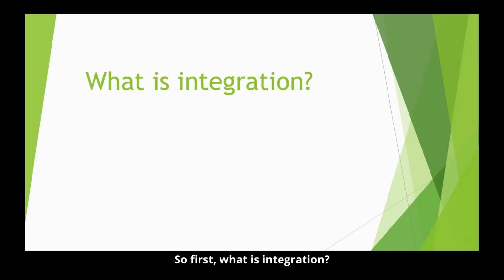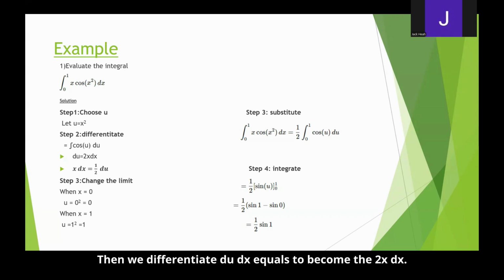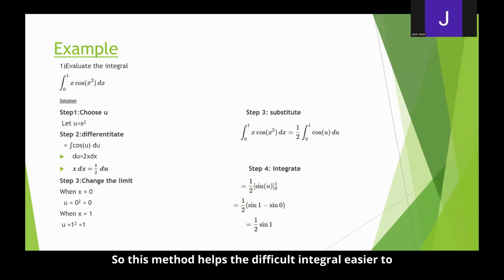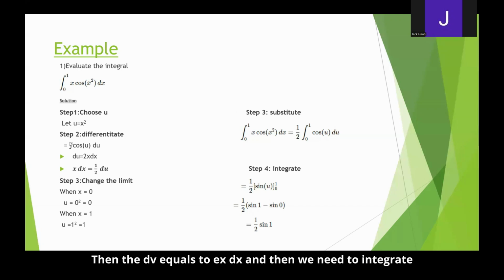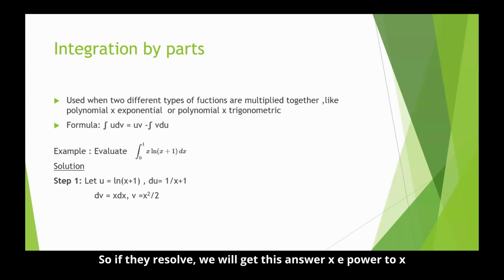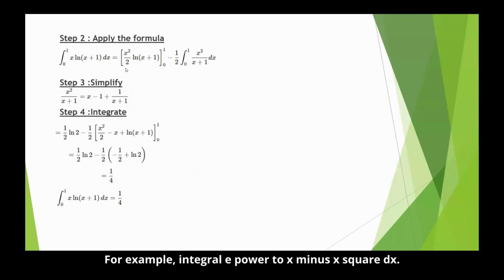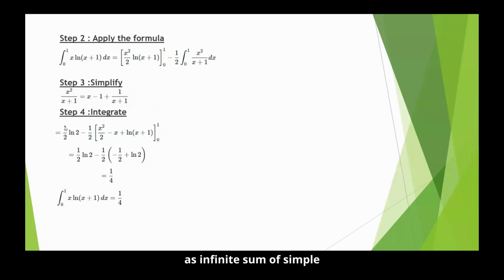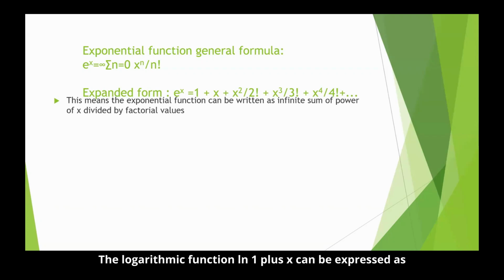(Assignment video 2) (Jack Heah Yong Jie) (P25017419)